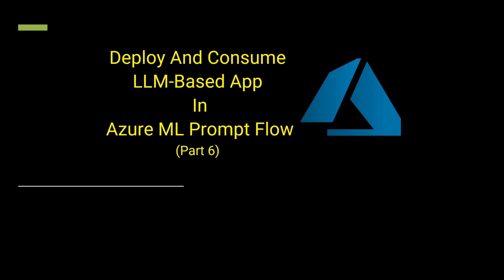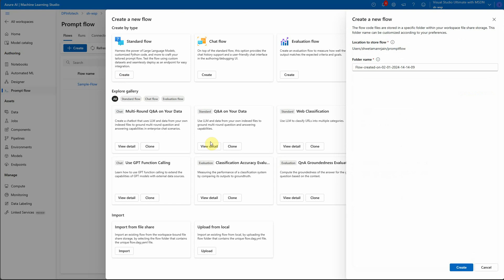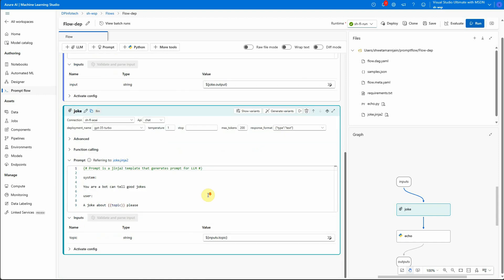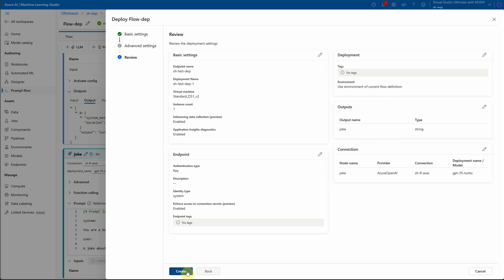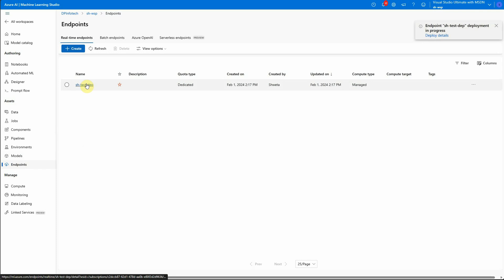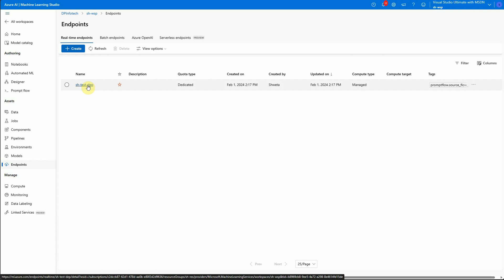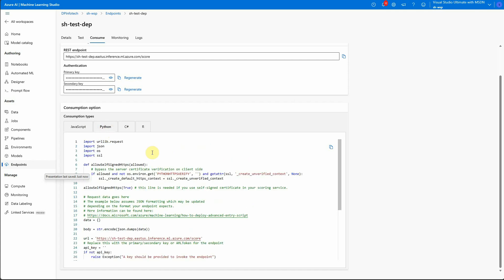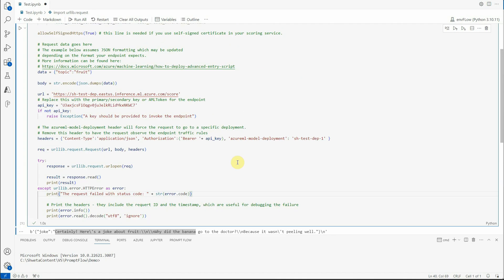Deploy And Consume App Using Azure ML Prompt Flow - Part6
Do you want to create a LLM-based app with almost no code way? Then my whole playlist on 'Azure ML Prompt Flow' can help you achieve this? In case. if you have already created your app using Azure ML Prompt Flow then check out this video to understand the deployment process as well as how can you consume your app outside Prompt Flow.

⭐Python for beginners
⭐Python Pandas